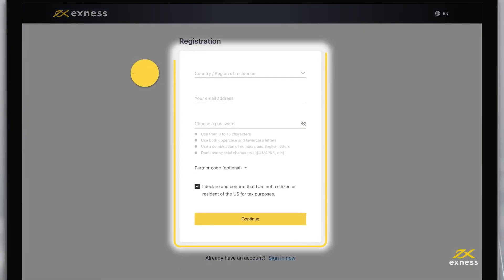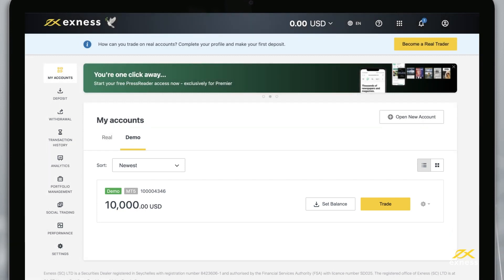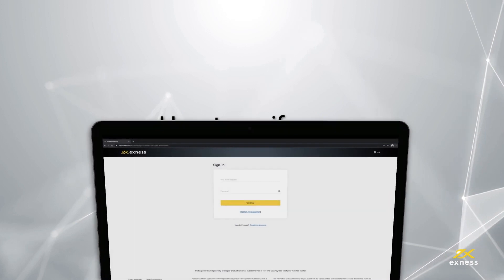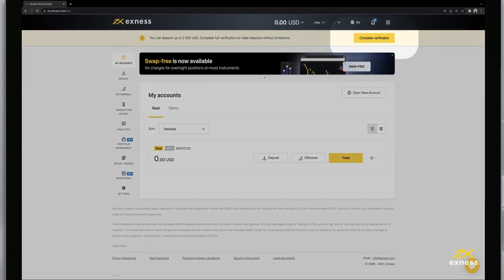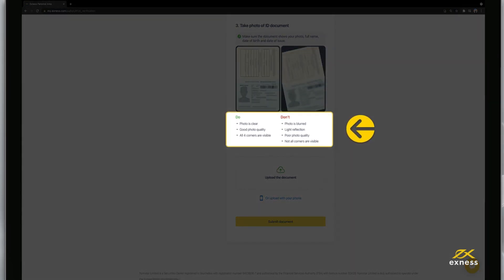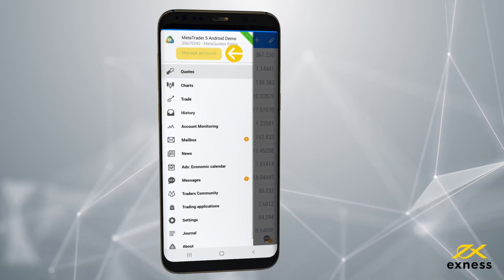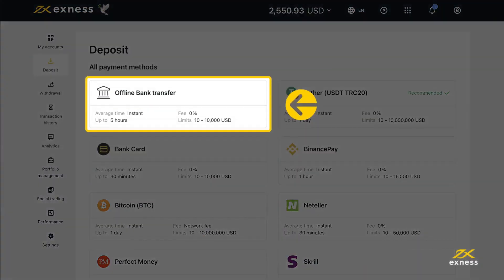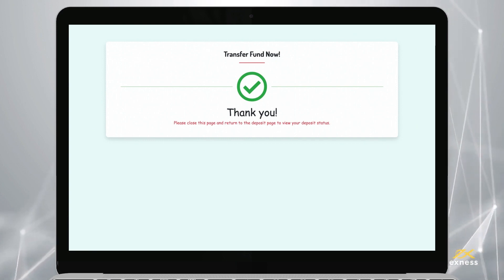How to create and verify your Exness account in 2024 in South Africa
- Create Account Exness
- Verify Account Exness
- Deposits and withdrawals Exness
- Download MetaTrader 5 Exness

Create Exness Real Account 2024
Register Exness Real Account 2024
Open Exness Real Account 2024
Create Exness Demo Account 2024
Register Exness Demo Account 2024
Open Exness Demo Account 2024
Create Pro Account in Exness 2024
How To Create Exness Forex Account 2024
How To Register Exness Forex Account 2024
How To Open Exness Forex Account 2024
How To Verify Exness account 2024
How To Deposits Exness 2024
How To withdrawals Exness 2024
How To Login App MetaTrader 5 Exness 2024

Why clients will love us... 2024
- Your security is our priority
- Instant deposits and withdrawals, 24/7.Our withdrawals are carried out in seconds with no manual processing, including on weekends.
- Access and trade global markets
- Accounts to suit your trading strategy: Standard, Standard Cent, Raw Spread, Zero, Pro
- Highest forex leverage in the market
- 700,000+ active traders
- Multiple regulatory licenses
- 24/7 customer support
- PCI DSS certified
⭐ Ready to get started? It only takes 3 minutes to get your account set up and ready for trading

How To Exness 2024, How To, Exness 2024, Open Account Exness in 2024, Register Account Exness in 2024, Create Exness account in 2024, Verify Exness account in 2024, KYC account Exness 2024, Deposits in Exness, Withdrawals in Exness